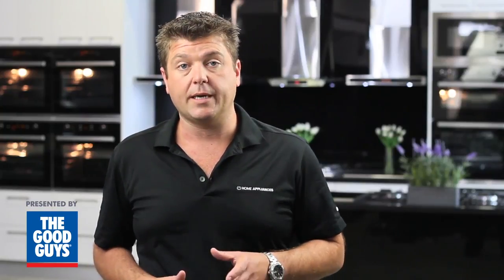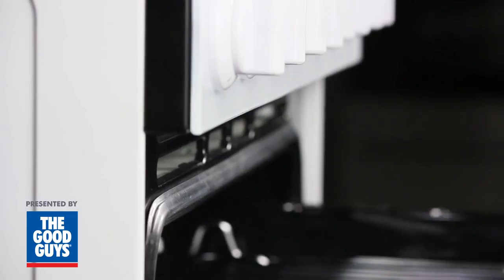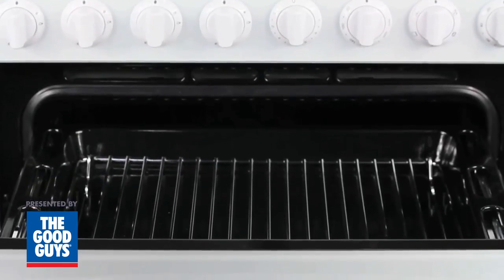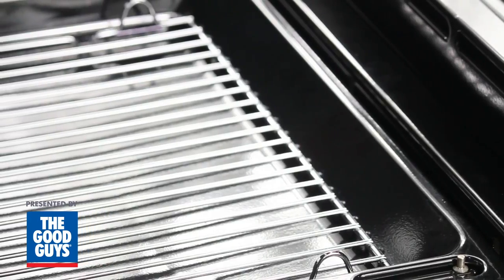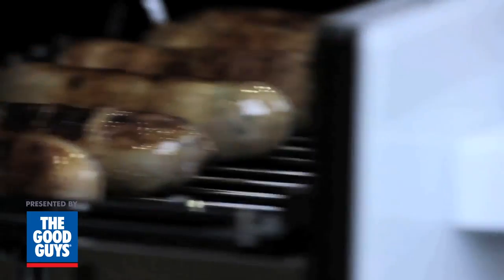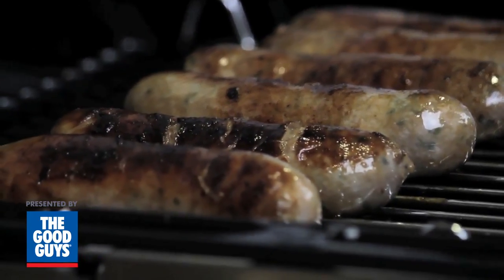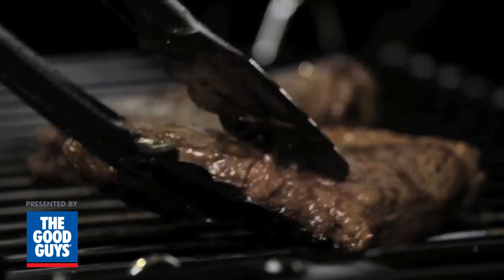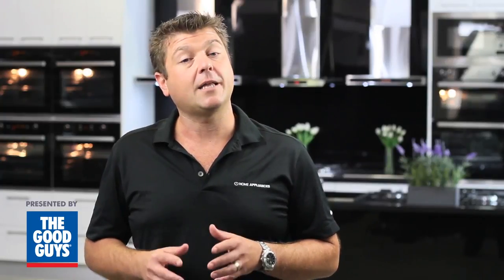Closed Door Grilling | Euromaid Upright Cooker Range | The Good Guys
Utilising Euromaid upright cooker range closed door grilling system, the grill is able to retain heat within its unit, which reduces your cooking time and the amount of splatters, and also keeps your meats juicy and tender.
Looking for an affordable cooking appliance that’s fitted with a lot of smart features? You can’t go wrong with Euromaid.

Shop The Good Guys huge range of kitchen and cooking appliances online now